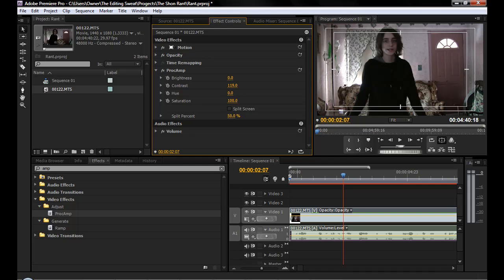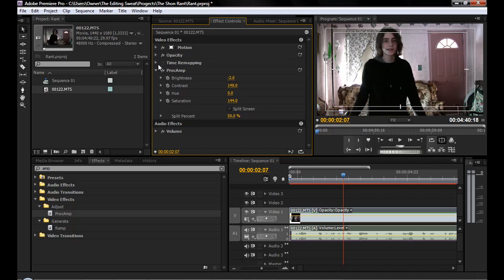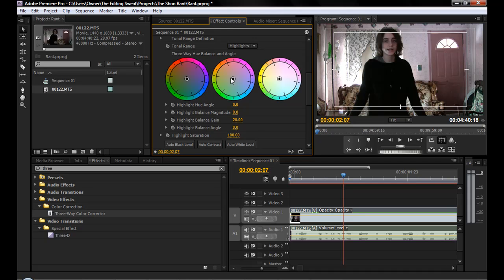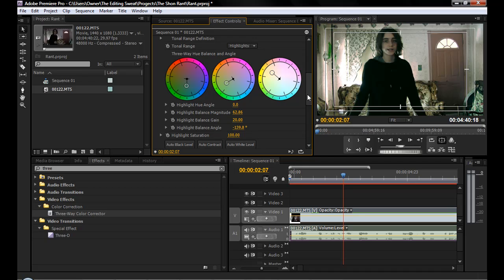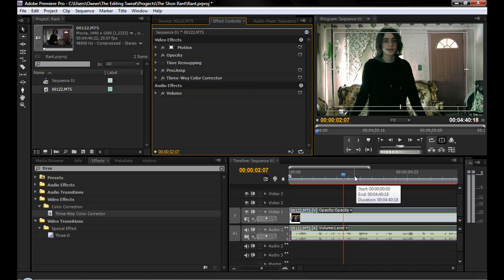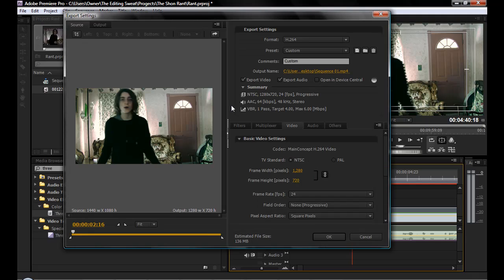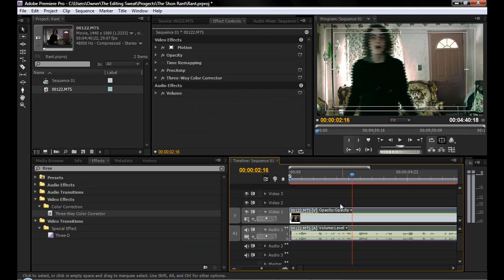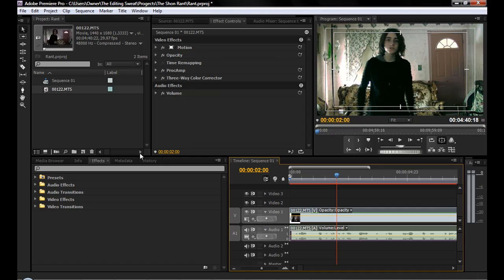Color Corecting In Adobe Premiere Pro CS4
please no this video is not for someone that never used premiere ever befor